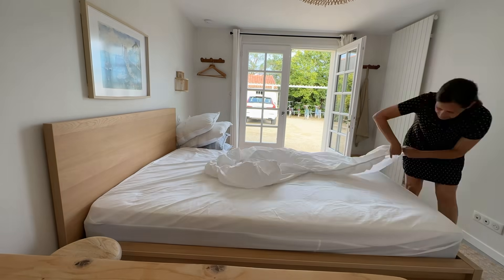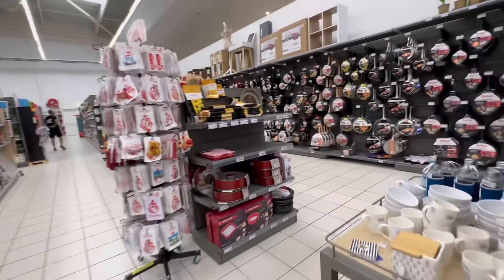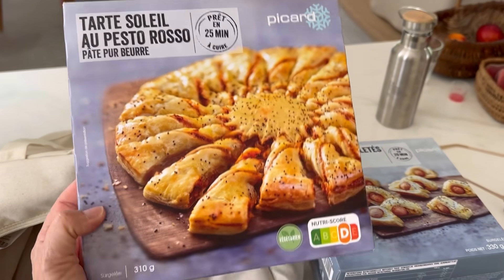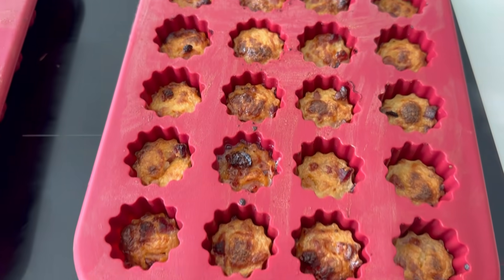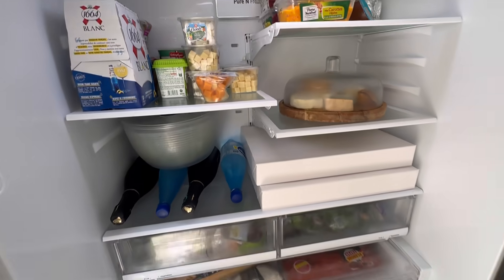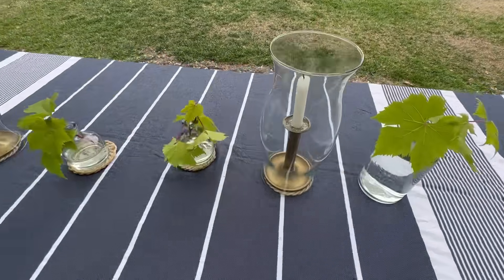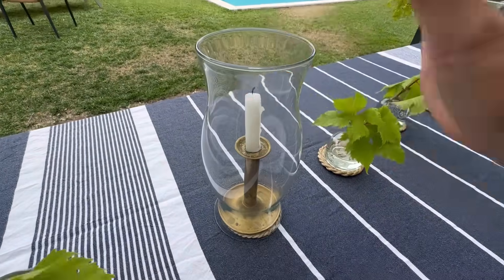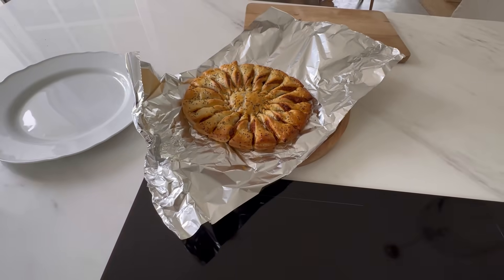A Bastille Day Party in France! (with frozen food?!) (BETH IN FRANCE: Season 3)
Join me for a Bastille Day party in France! Somewhere between a cocktail party and a grazing dinner party the "Apero Dinatoire" is another way to entertain in France. But can it be done with mostly frozen food?!

Savory Canele Recipe Used by Jean-Jacques (you can copy and paste it into Google Translate!)

Rent our French House in Saint-Gilles Croix de Vie (In the Vendee Region)!